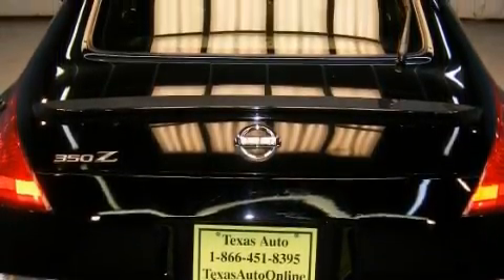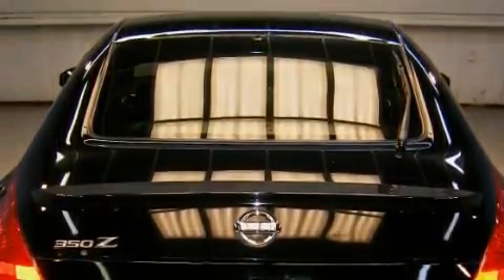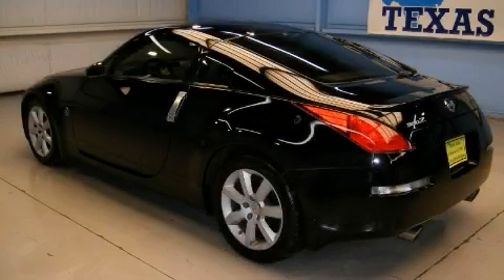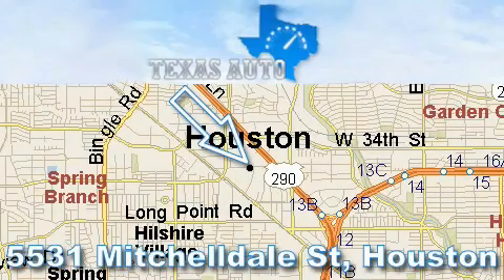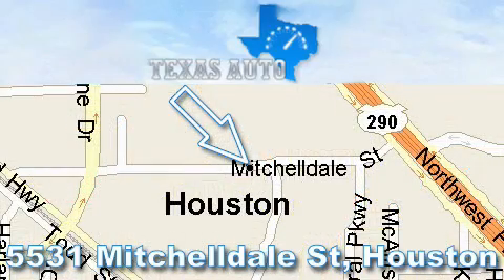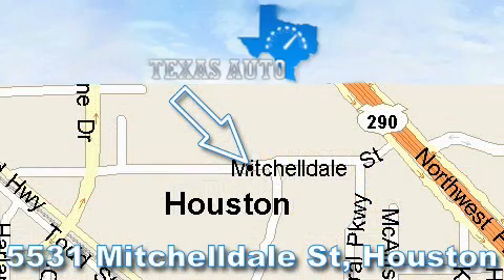2005 Nissan 350Z Enthusiast Dallas TX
We are proud to present this 2005 Nissan 350Z Enthusiast.

 Year: 2005
 Make: Nissan
 Model: 350Z Enthusiast
 Engine: 3.5L DOHC SMPI 24-valve V6 engine
 Trans.: Automatic
 Exterior: Black
 Miles: 46,372
 Interior: Black

 5531 Mitchelldale St.

 2005 Nissan 350Z Enthusiast Houston TX